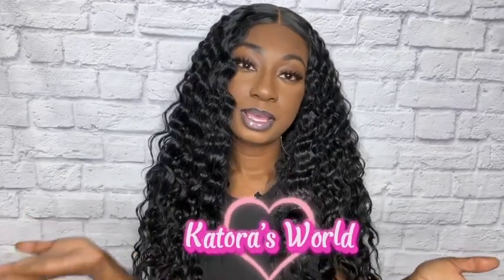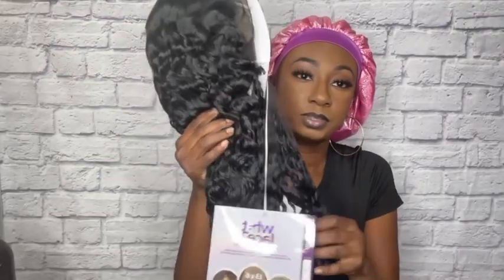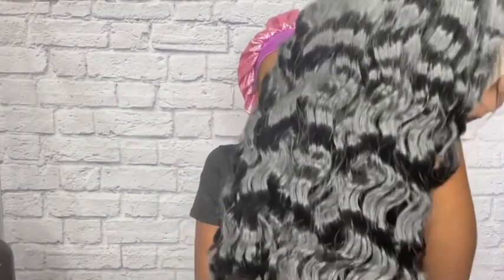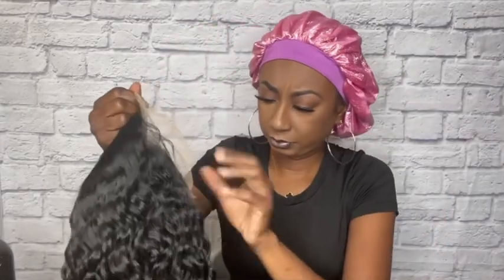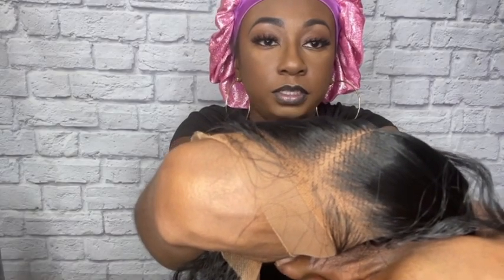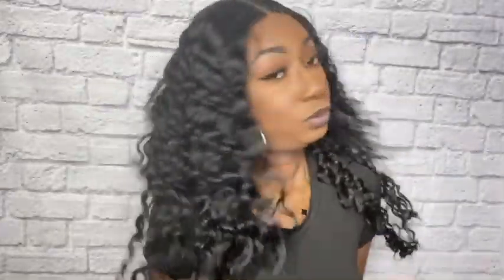Super Affordable Curly Wig Install | Katora’s World